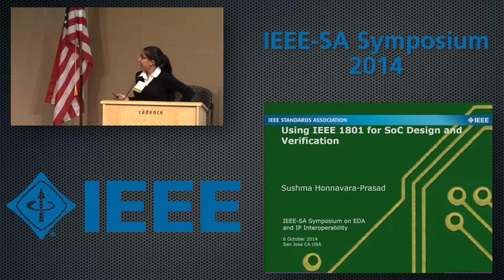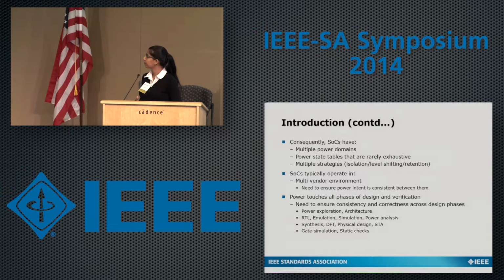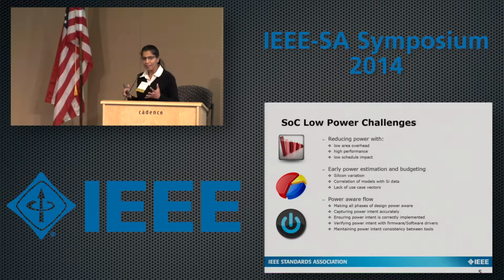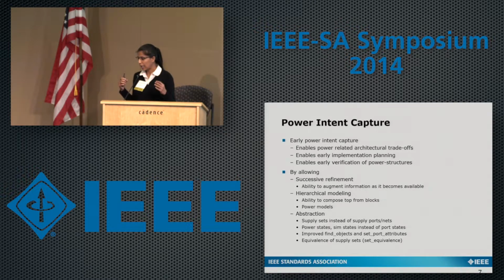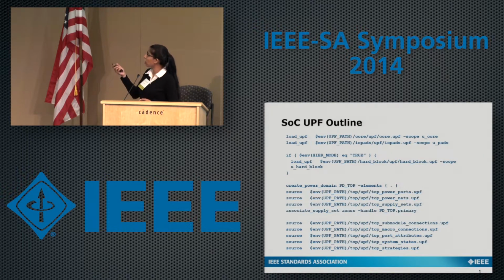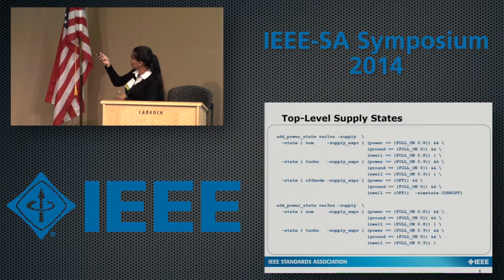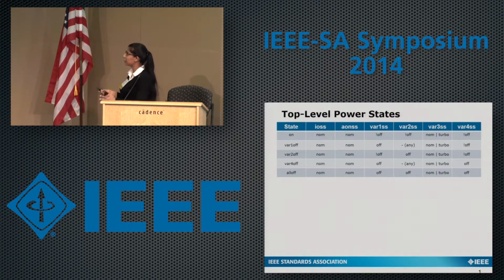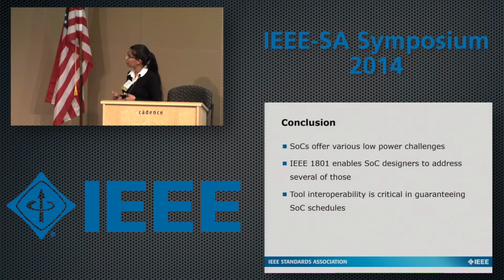Using IEEE 1801 for SoC - Sushma Honnavara-Prasad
The IEEE-SA Symposium on Electronic Design Automation (EDA) and Intellectual Property (IP) Interoperability is intended to help members of the electronics/semiconductor design and verification community better understand the landscape of EDA and semiconductor intellectual property (IP) standards, as well as the role of these standards to address industry interoperability challenges.

The 2014 IEEE-SA Symposium on Electronic Design Automation (EDA) and Intellectual Property (IP) Interoperability was held on 6 October 2014.